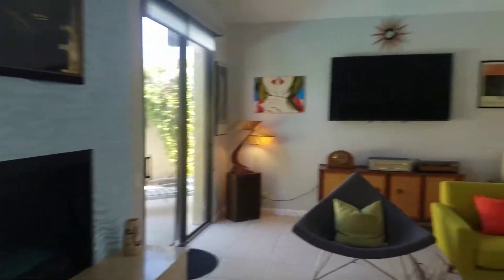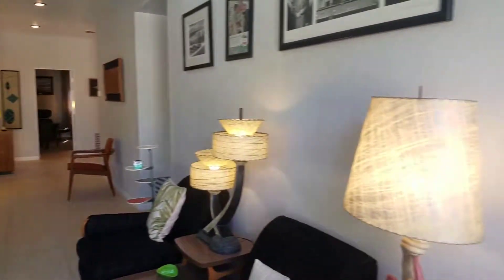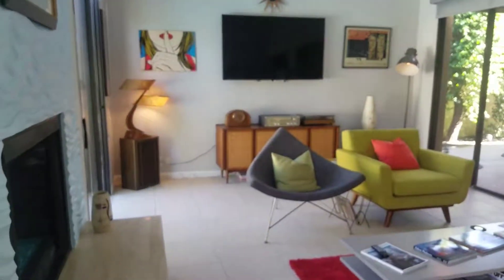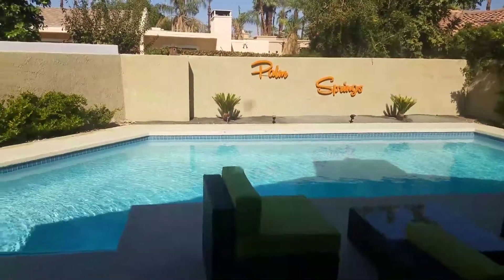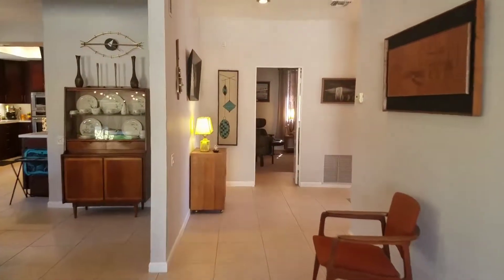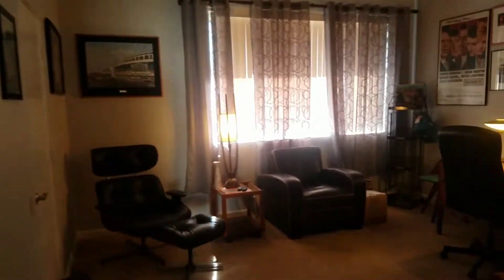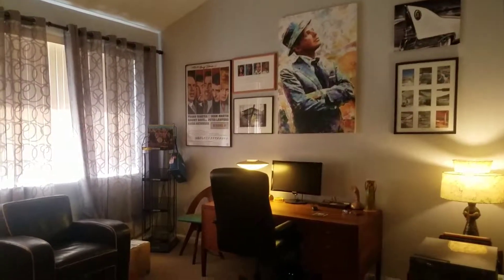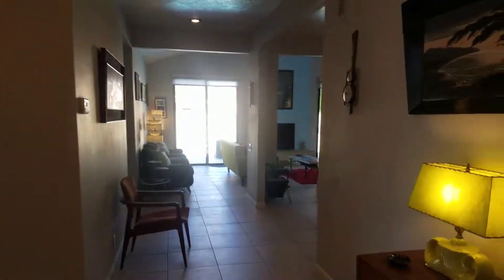Rancho Mirage Peacock Circle